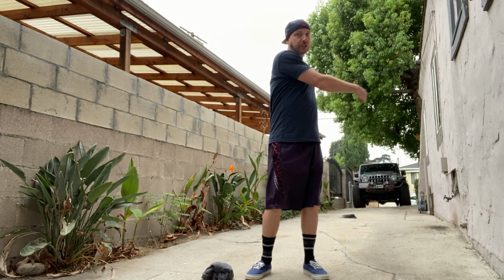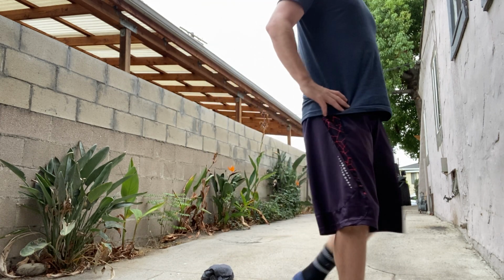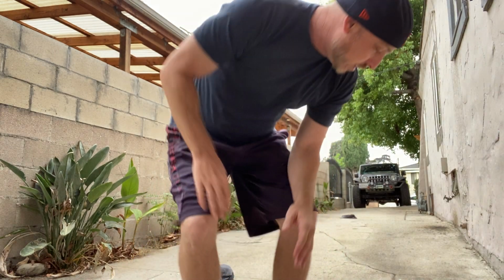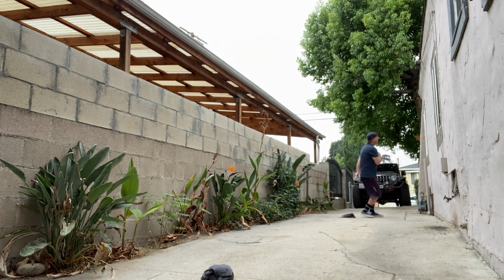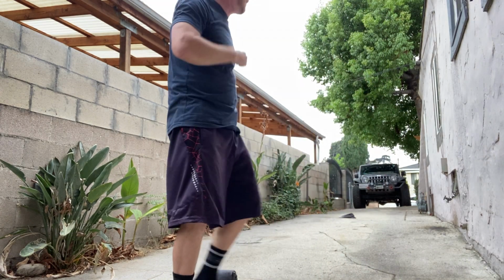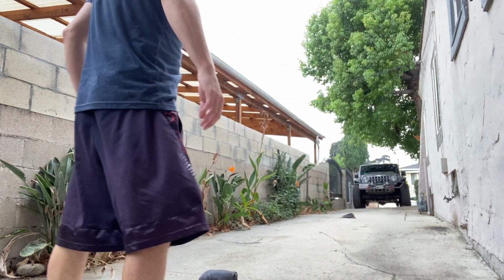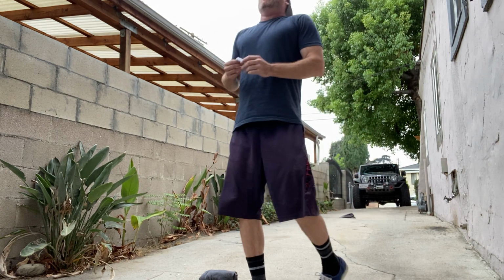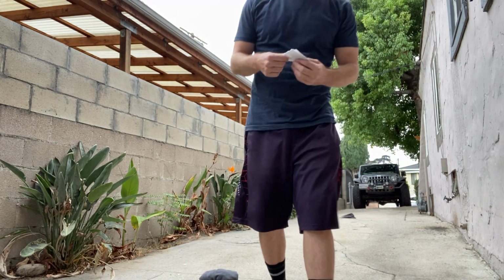Locomotor movements for TK, K,1st grade.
Running , skipping , hopping , jumping , leaping , side stepping , galloping